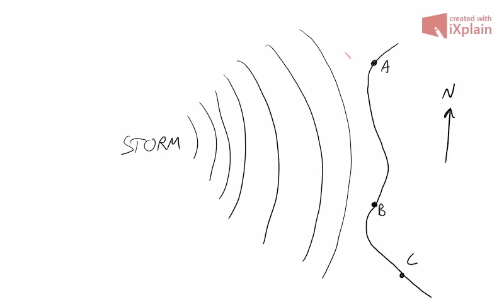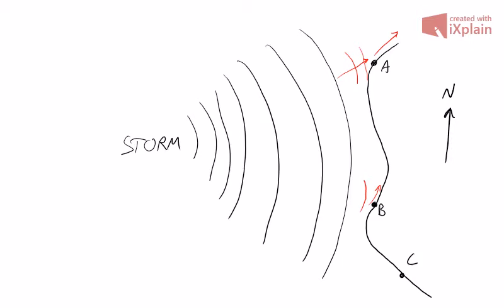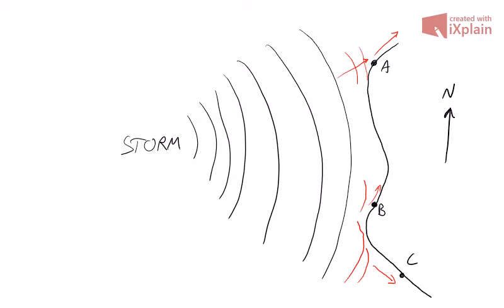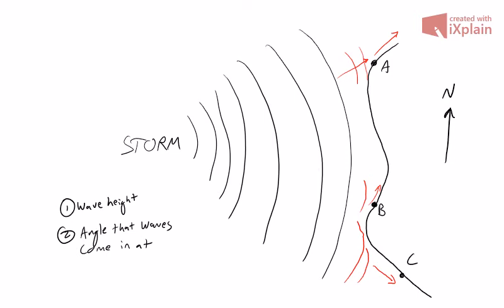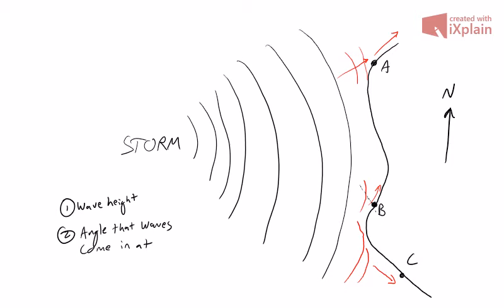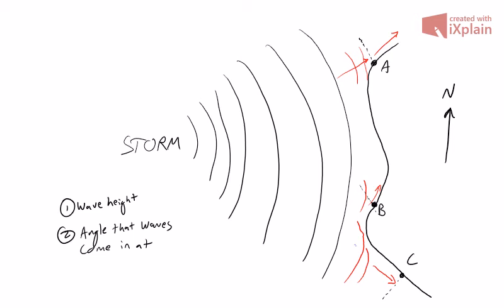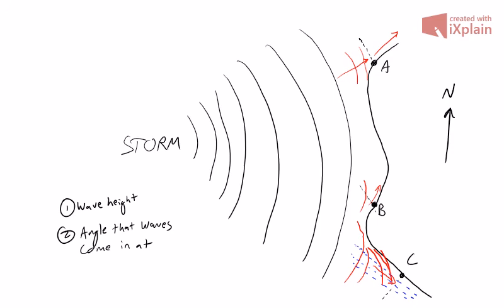Lesson 13 Example 2 a